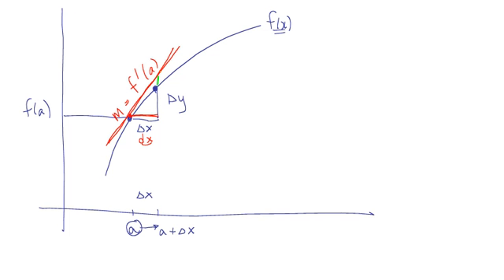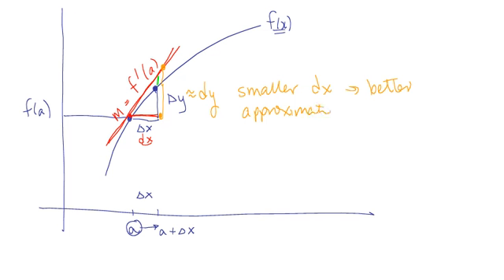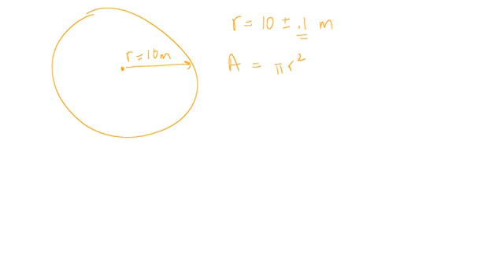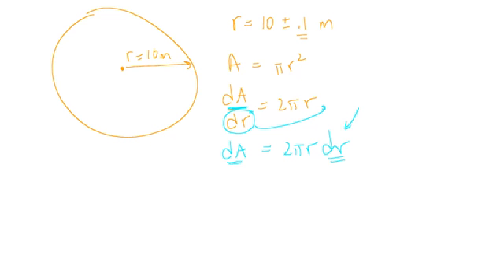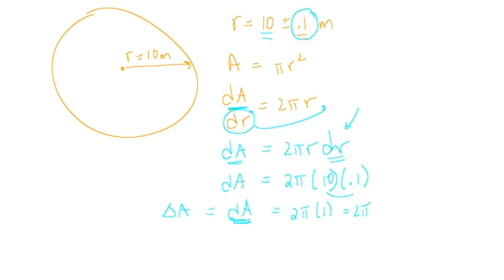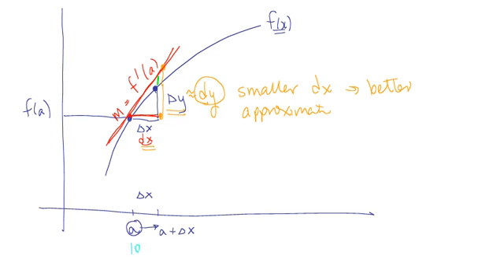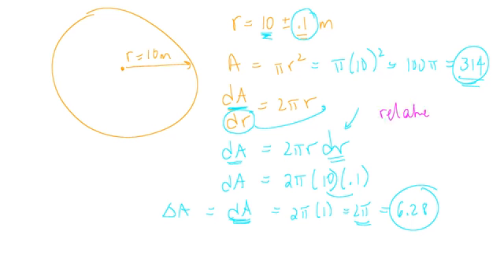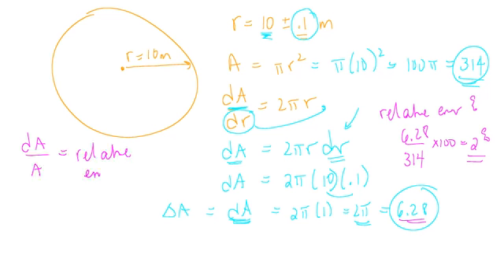Mathematics Calculus 12u7_3_Differentials